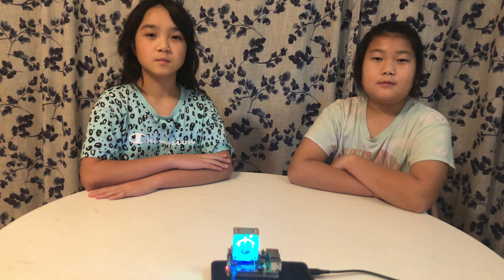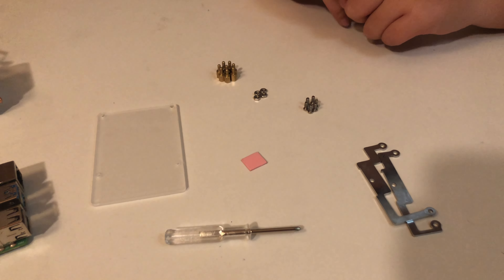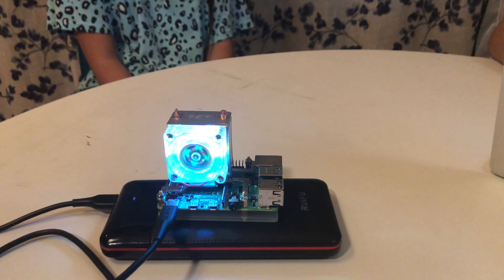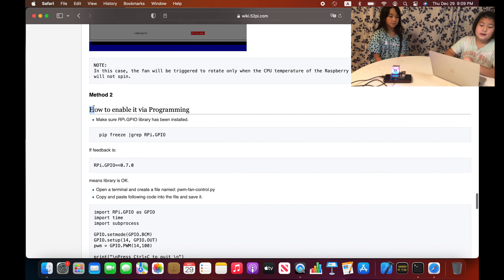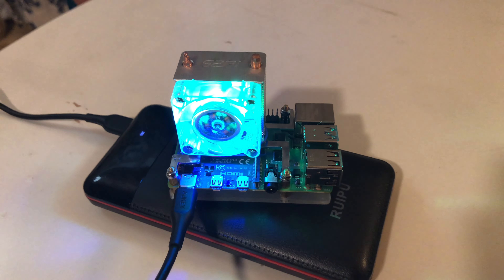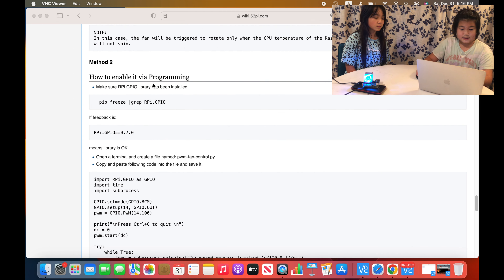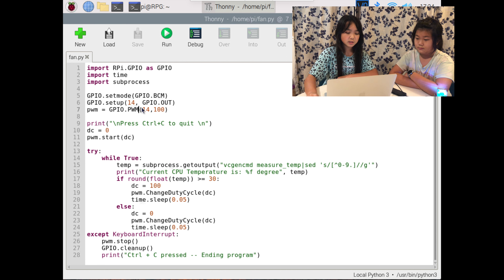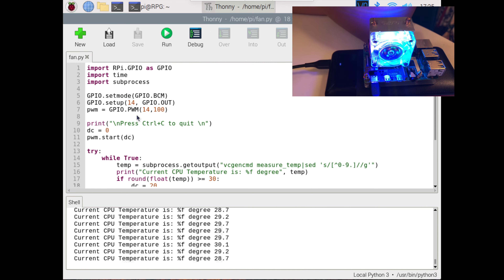LED programmable tower CPU cooling fan for Raspberry PI, PWM fan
00:32 assemble ice tower cooler with Raspberry PI 4
01:57 explain how the cooling fan works
03:12 method 1 of fan speed control : config in Raspberry Pi OS
05:17 method 2 of fan speed control : Python programming
06:50 explain the python code